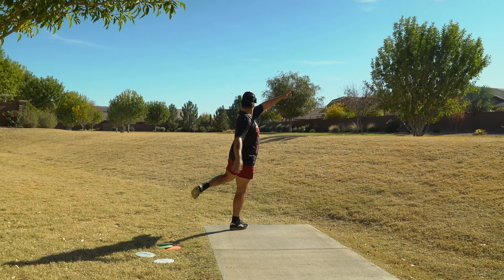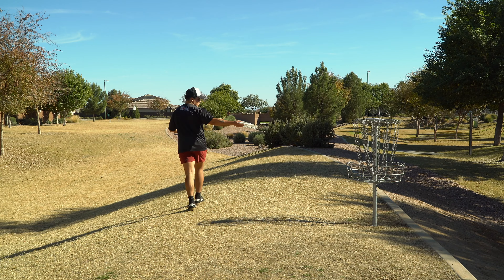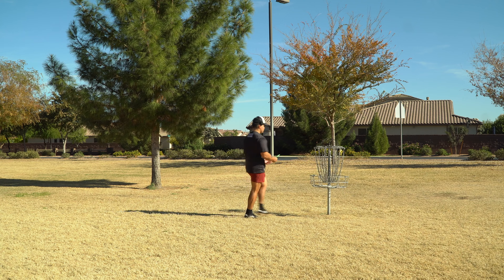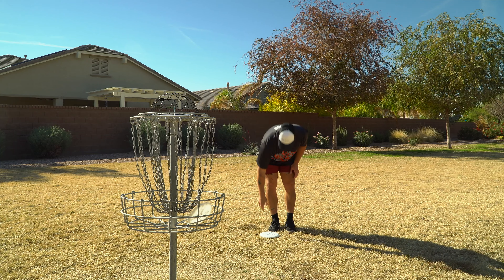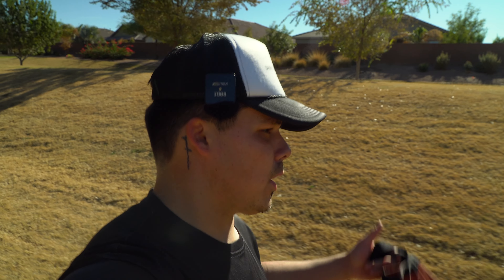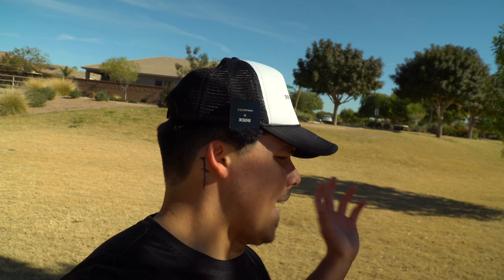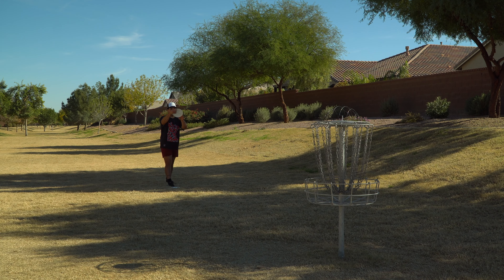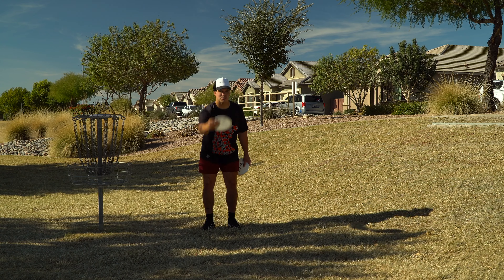They Make The BEST Over Stable Mid, What About The Rest?